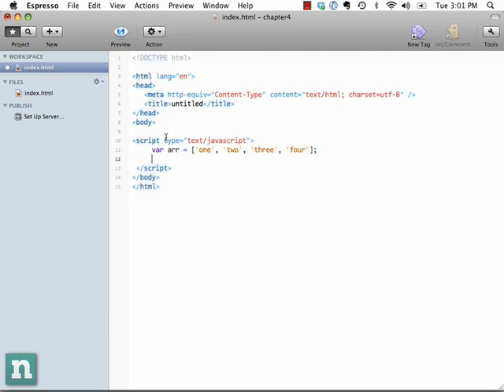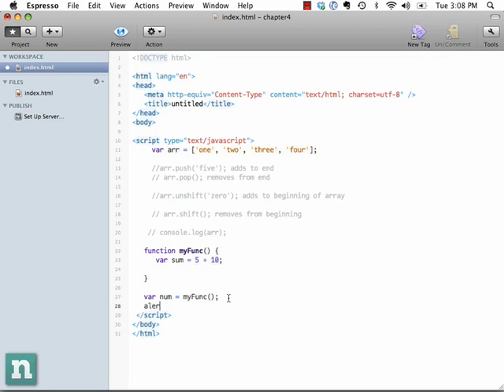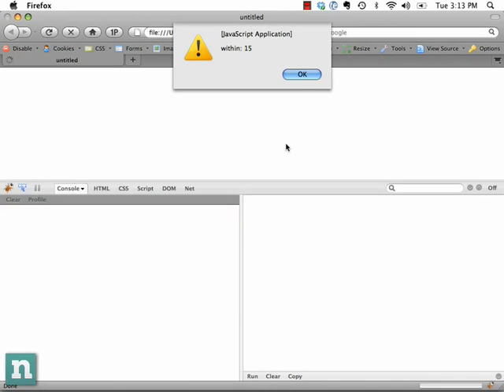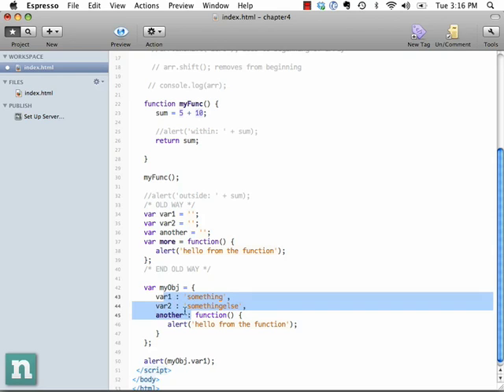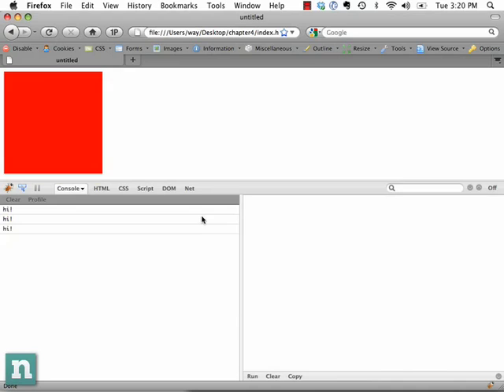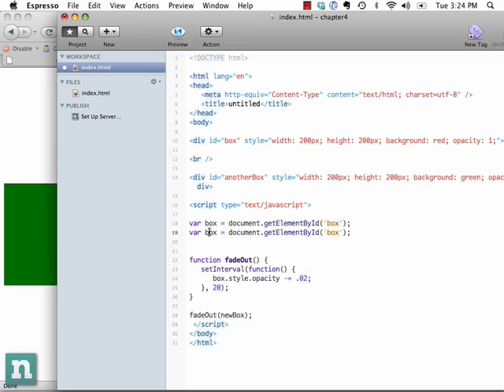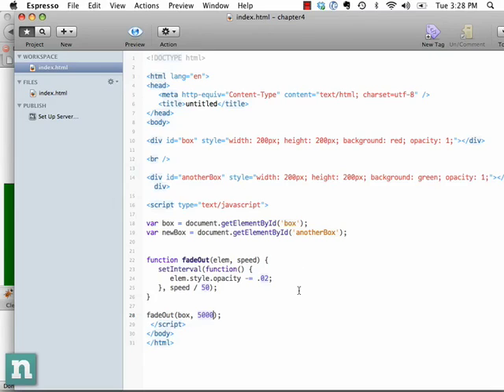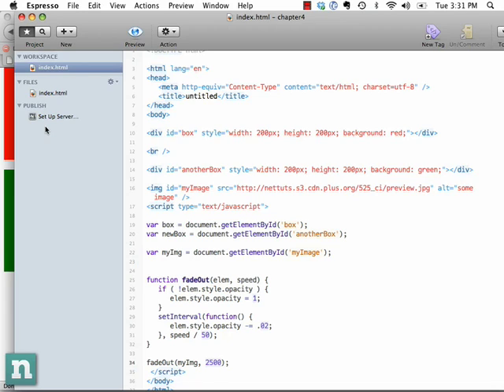JavaScript from Null Chapter 4